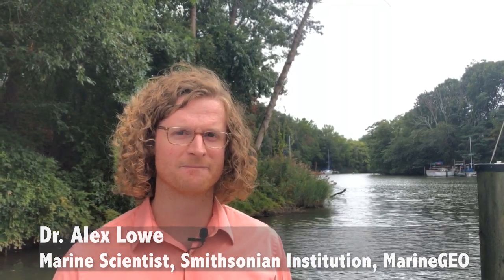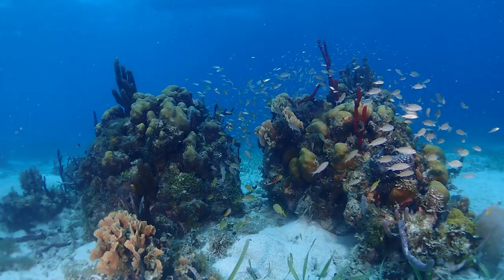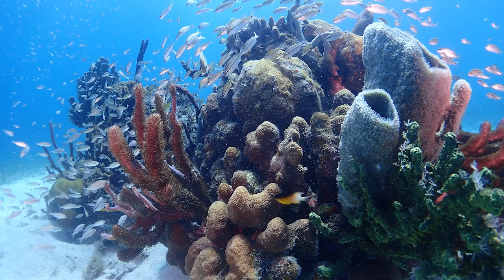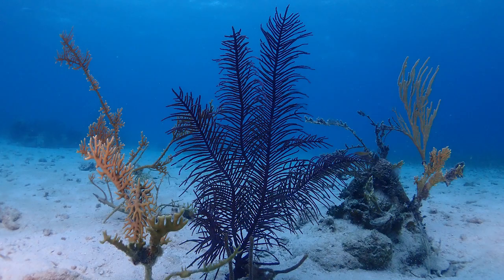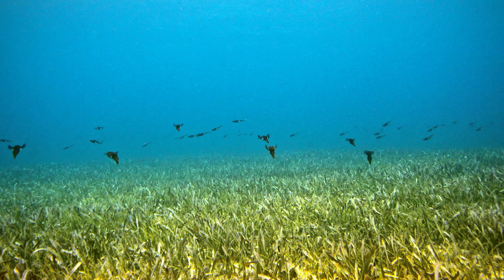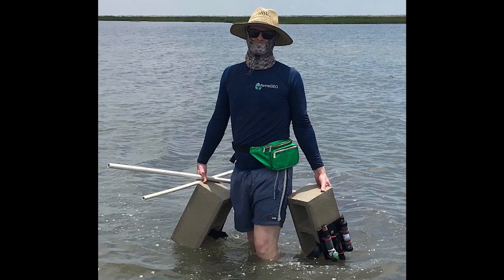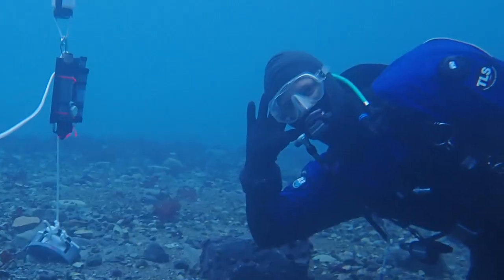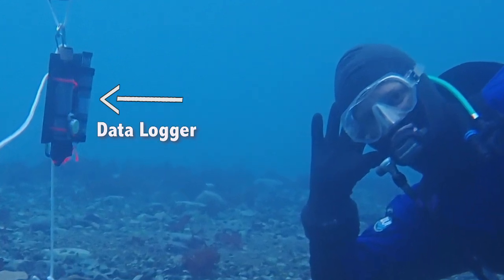Meet Smithsonian MarineGEO Scientist Alex Lowe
Alex Lowe is a MarineGEO post-doctoral fellow with the Smithsonian. Alex knew he wanted to become a marine scientist when he went scuba diving for the first time in his home state of Utah. Alex’s research is focused on water chemistry. He uses a special tool called a data logger - like a FitBit for the ocean - to record different measures of water chemistry in coastal-marine habitats, like coral reefs. This can help him understand what conditions the animals in coastal habitats experience - and if they are stressful or not.

To learn more about Smithsonian scientists and connect with them through Smithsonian Science How live webinars,